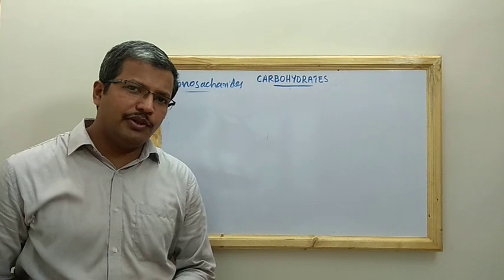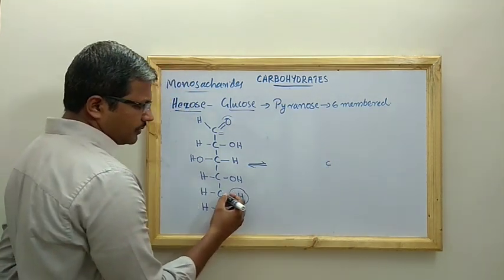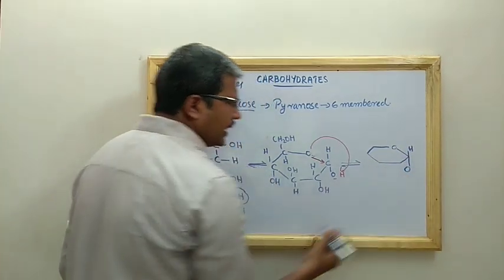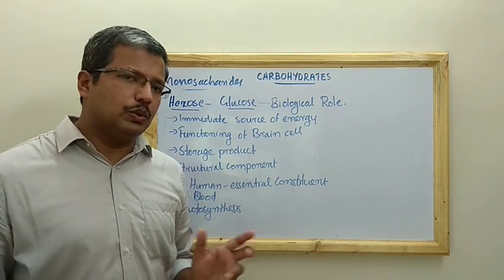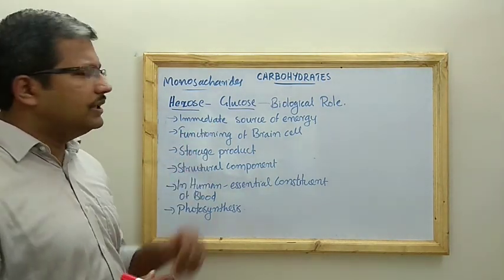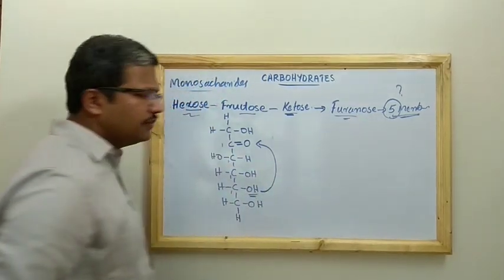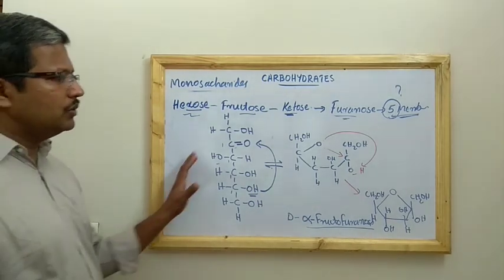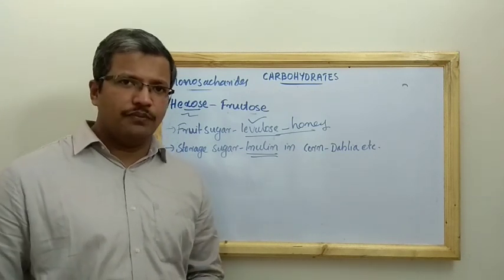Unit II Topic 1 Carbohydrate - Part C - Monosacharide - Hexoses- Glucose and Fructose